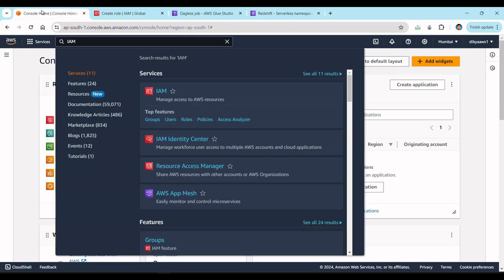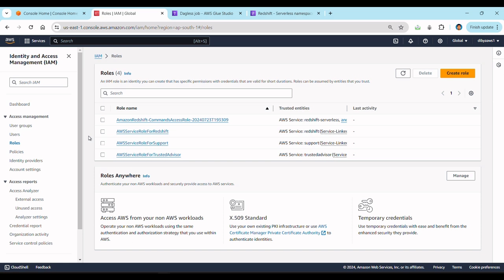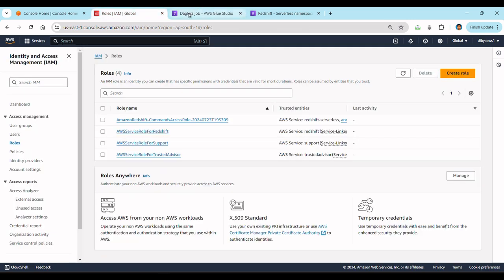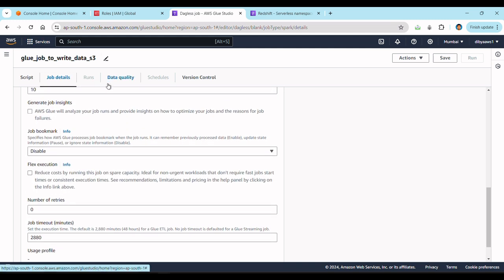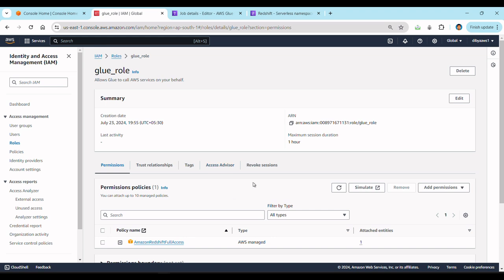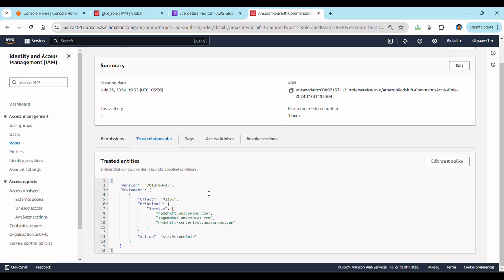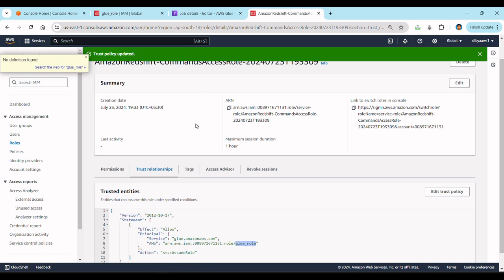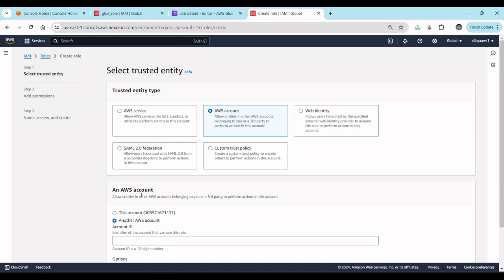How to use AWS IAM Role - Trust relationship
On this video I have described, how to make use of AWS IAM Role trust relationship in your work.